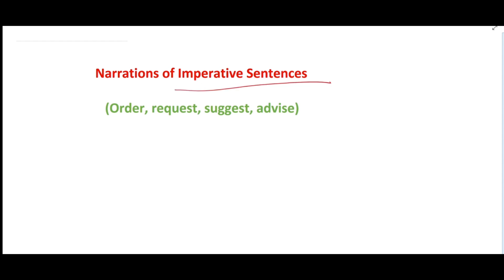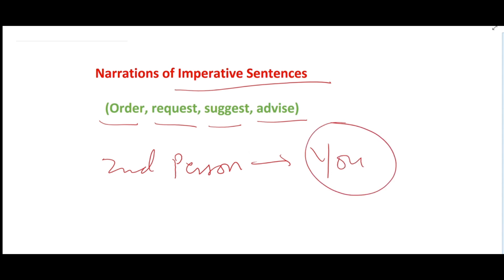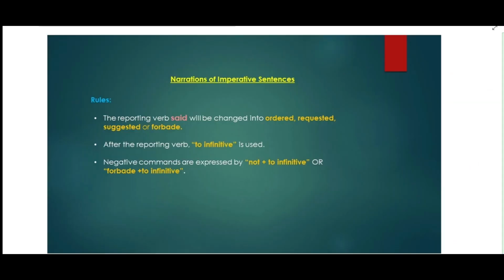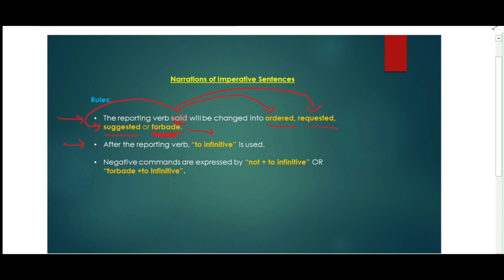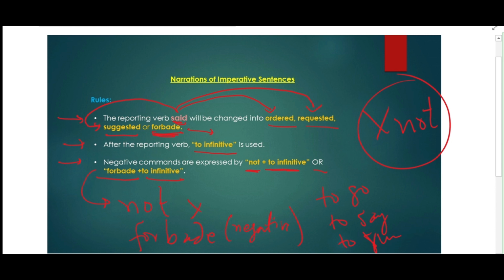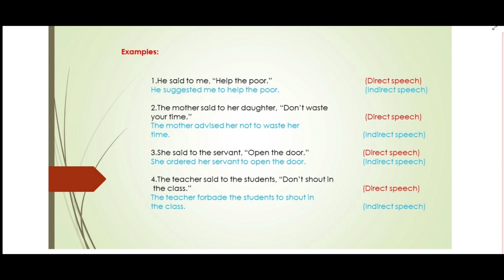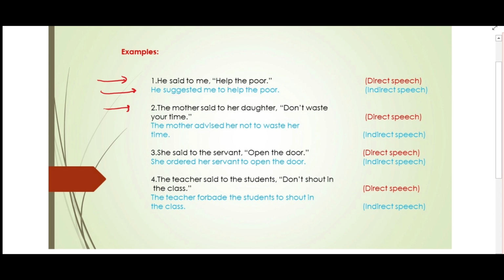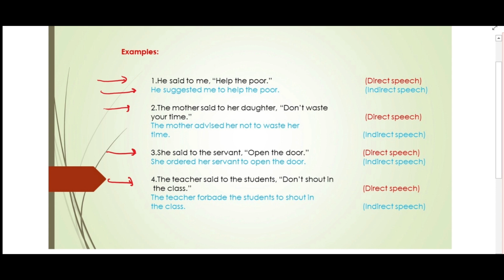Narrations Imperative Sentences (Direct and Indirect speech)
In this video, a few basic rules to change imperative sentences from direct to indirect speech are explained. Little touch about Imperative Sentences is also given.
You can comment to ask anything related to the video.